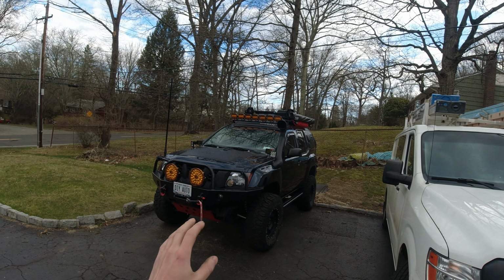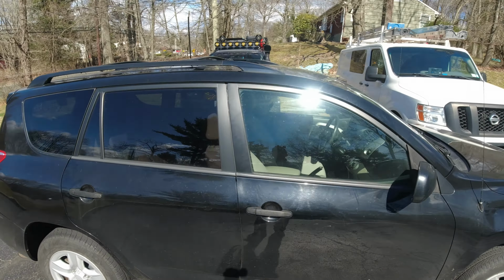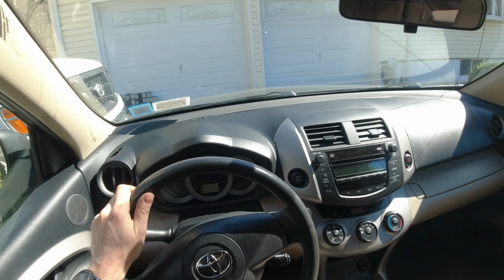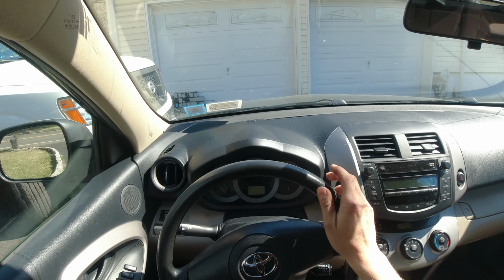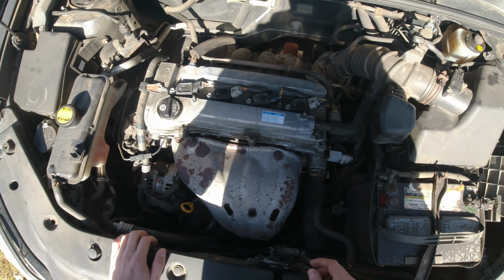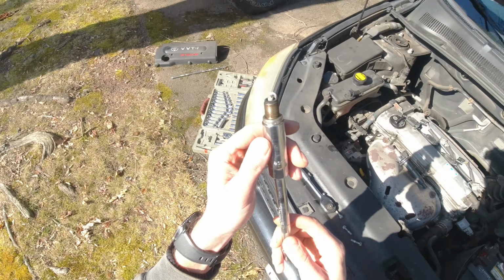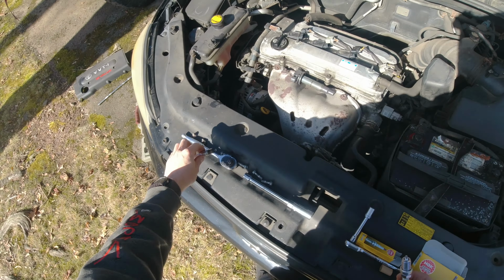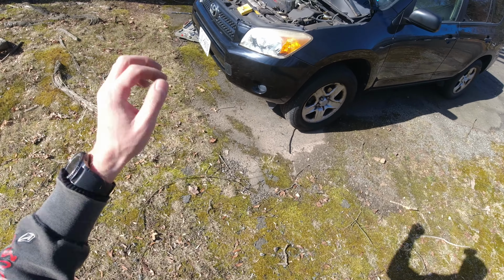New Project Car ? Overview And Changing Spark Plugs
Hello and welcome to another Xterra video !
In this video today I am looking at this new car on the channel  doing a small overview of it and changing spark plugs on it.. I hope you guys dont mind me posting this )

Intro

Truck Stuff I Use
ALL-TOP Air Compressor Kit, 12V Portable
Amber LED Cubes
Auxbeam  Wiring Harness
Mounting Bracket Universal
Front Seat Covers Forza Series
Rear Seat Covers Forza Series
DWVO LED Light Bar 42'' Curved
AKASO DL12 2.5K Mirror Dash Cam
BlueDriver Bluetooth Pro OBDII Scan Tool
LEXIVON 1/2-Inch Drive Click Torque Wrench 25-250 Ft-Lb
TOPVISION Portable Car Jump Starter
HIKARI Ultra 9007 LED Bulbs  ( headlights )
Viesyled H11H8H9 LED Fog Light
Xprite White/Red LED License Plate Light
315MHz TPMS  Sensor 4-Pack
TPMS Relearn Tool
Key Fob Replacement